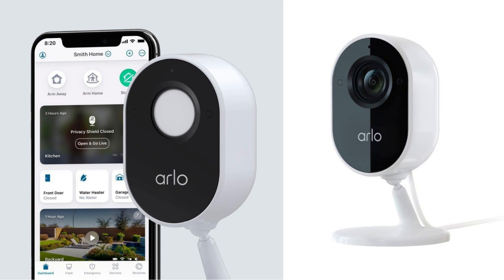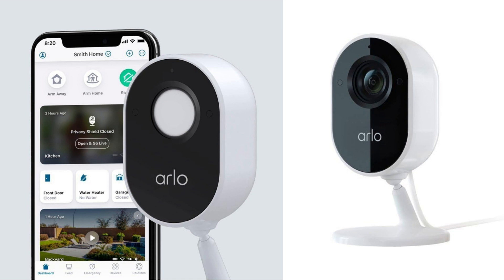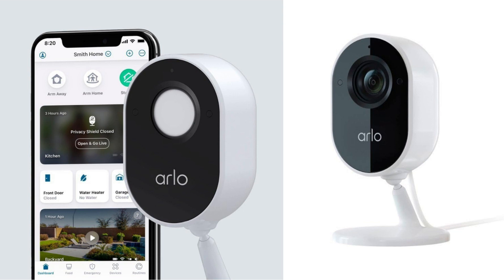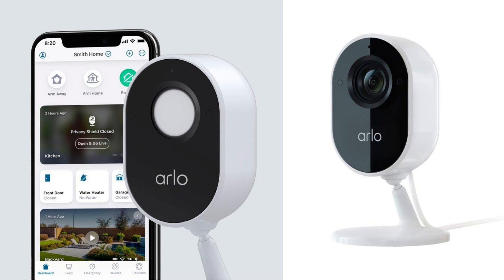Arlo Indoor Camera Review: Unboxing and In-Depth Analysis of the 1080p Video Security Solution!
To buy from Amazon America with a discount

I recently purchased the Arlo Indoor Camera - 1080p Video with Privacy Shield, and I must say, it has exceeded my expectations in terms of performance and reliability. As a renewed product, I was initially skeptical, but I am glad to report that it functions flawlessly.
First and foremost, the video quality of this camera is outstanding. The 1080p resolution ensures crystal-clear footage, allowing me to monitor my indoor space with utmost clarity. Whether it's during the day or at night, the camera's night vision feature provides excellent visibility, ensuring that no detail goes unnoticed.
One of the standout features of the Arlo Indoor Camera is the privacy shield. This shield provides an added layer of security, giving me peace of mind knowing that my privacy is protected. It's a great feature for those concerned about potential privacy breaches.
Setting up the camera was a breeze. With its plug-in design and direct WiFi connectivity, there's no need for a hub, making the installation process quick and hassle-free. The wireless functionality allows me to place the camera anywhere within the range of my WiFi network, providing flexibility in positioning.
The two-way audio feature is another aspect that I find incredibly useful. It enables me to communicate with anyone in the room where the camera is placed. Whether it's to check in on my pets or communicate with family members, the audio quality is clear and reliable.
Additionally, the built-in siren is a great security feature. In case of any suspicious activity, I can activate the siren remotely, deterring potential intruders and alerting those nearby.
As a renewed product, the Arlo Indoor Camera has proven to be a cost-effective choice without compromising on quality. It functions just as well as a brand-new device, and I have experienced no issues or glitches since I started using it.
In conclusion, the Arlo Indoor Camera - 1080p Video with Privacy Shield is a fantastic investment for anyone looking to enhance their home security. With its impressive video quality, privacy features, easy setup, and additional functionalities like two-way audio and a built-in siren, it offers a comprehensive solution for indoor monitoring. I highly recommend this product to anyone in need of a reliable and efficient indoor security camera.